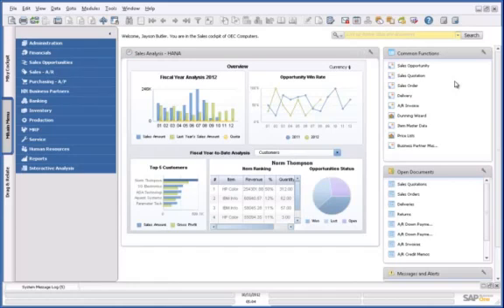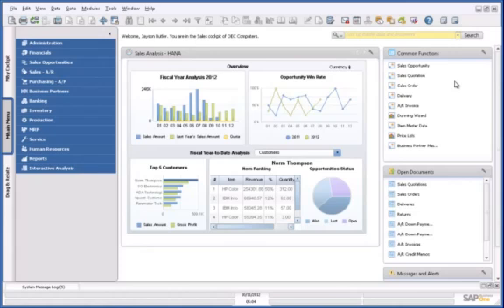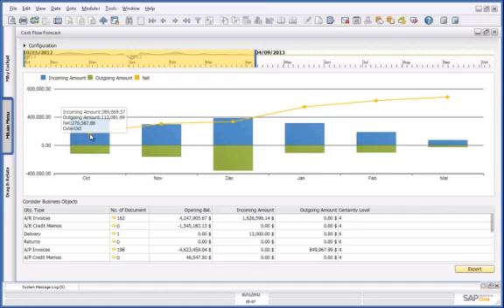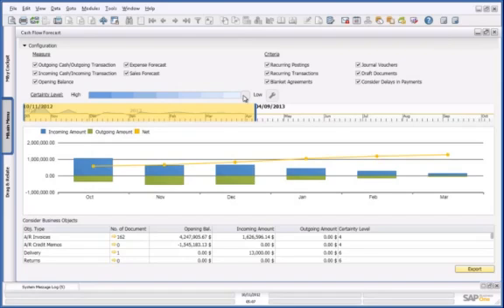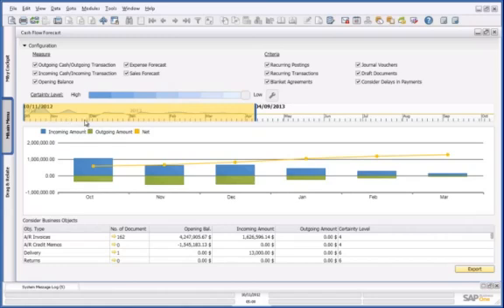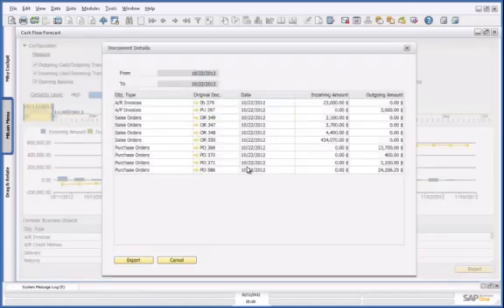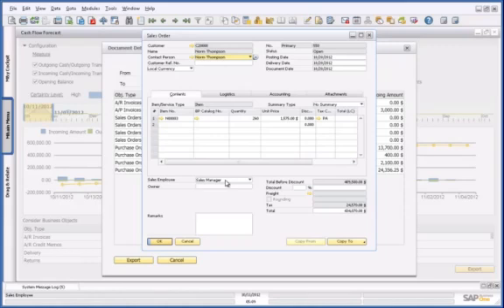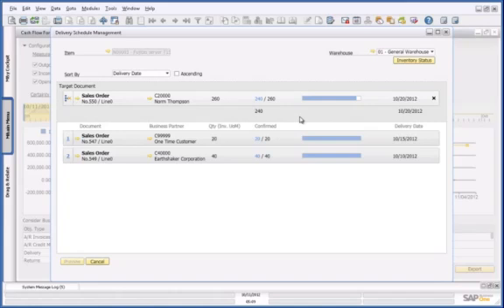Cashflow Forecast Demo on SAP Business One, version for SAP HANA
In this demo you can see the new Cashflow Forcast functionality in SAP Business One, version for SAP HANA